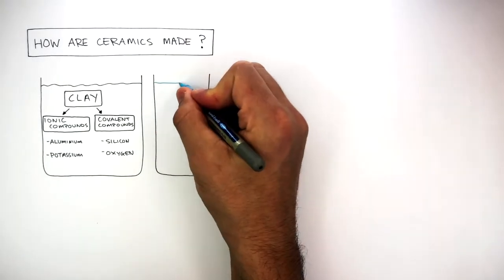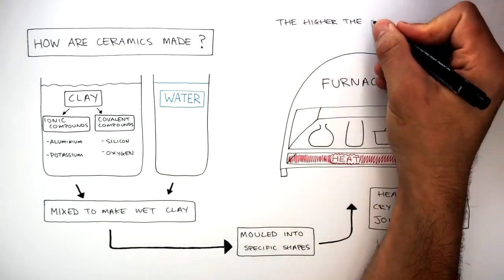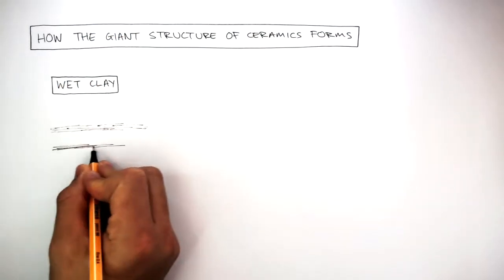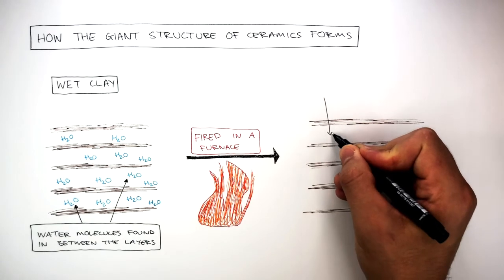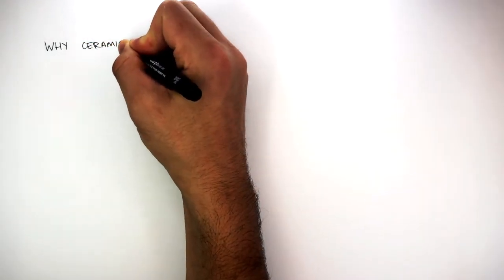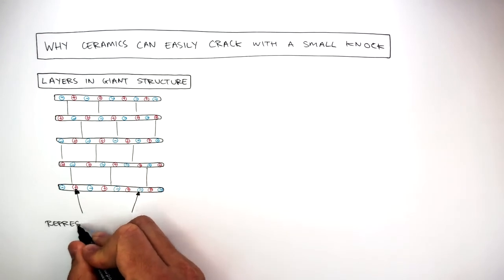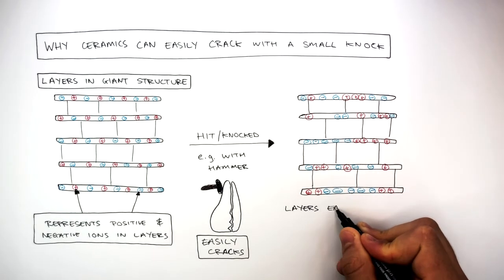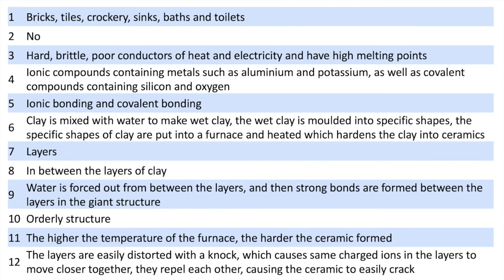Ceramics - GCSE Chemistry | kayscience.com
Ceramics are made when clay is mixed with water to make wet clay, the wet clay is moulded into specific shapes, the specific shapes of clay are put into a furnace and heated which hardens the clay into ceramics. Water is forced out from between the layers, and then strong bonds are formed between the layers in the giant structure. The layers are easily distorted with a knock, which causes same charged ions in the layers to move closer together, they repel each other, causing the ceramic to easily crack.